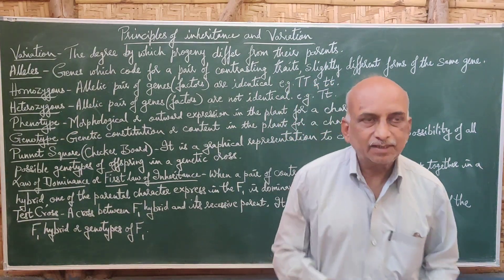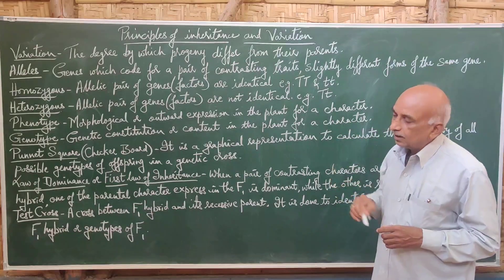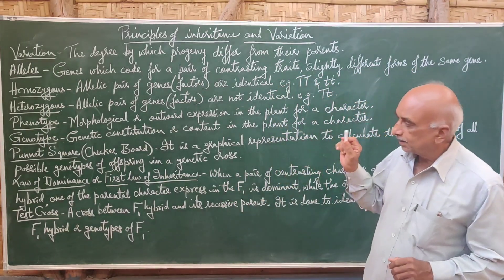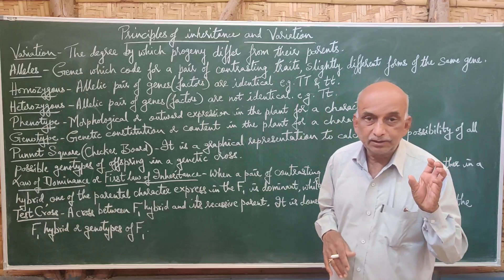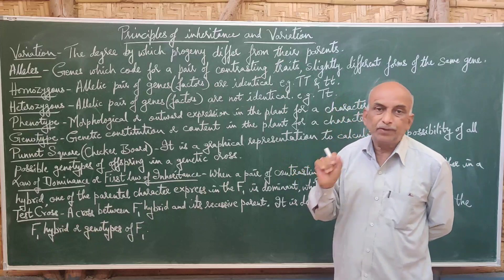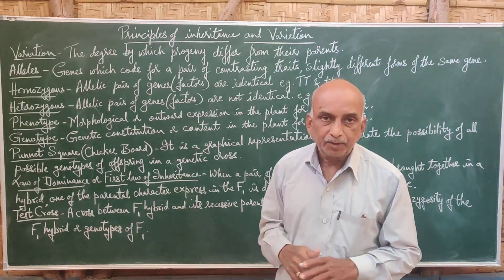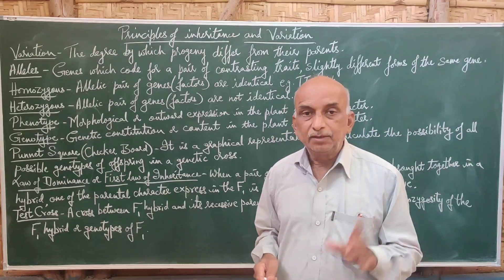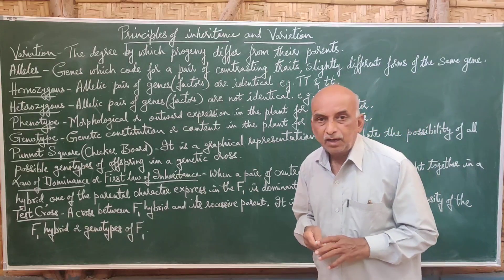Class 12 | Biology | Principles of Inheritance | Part 1 : Introduction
PU 2 | Prof. H. F. Pujar